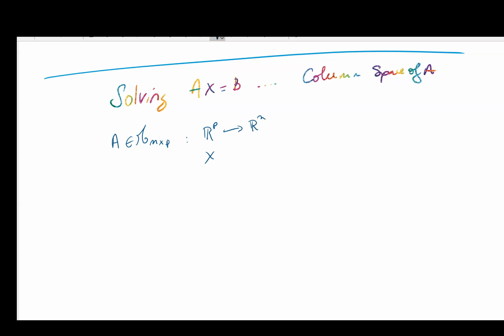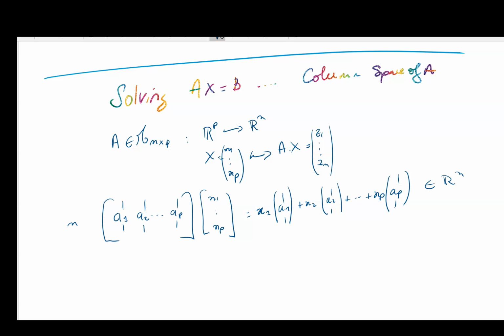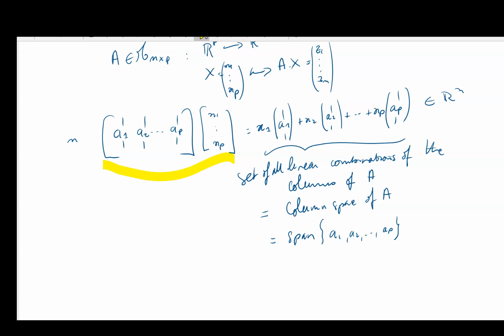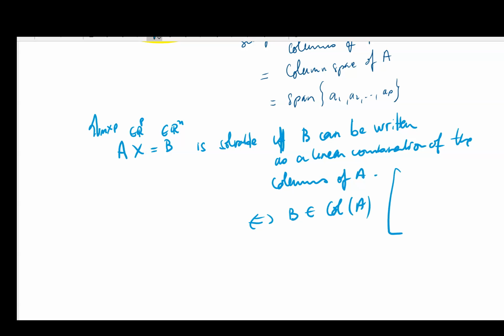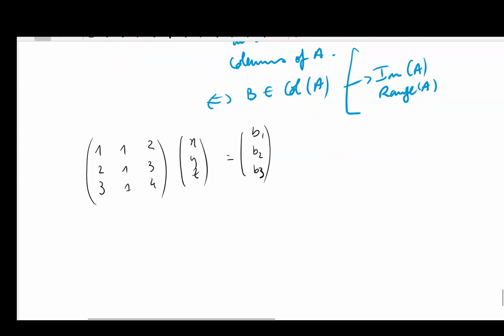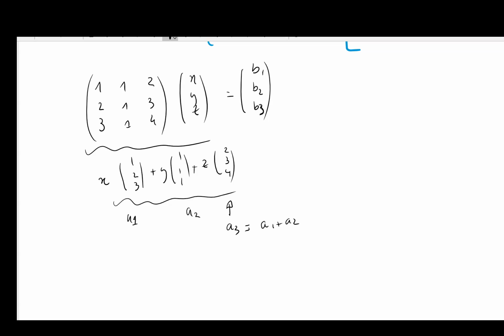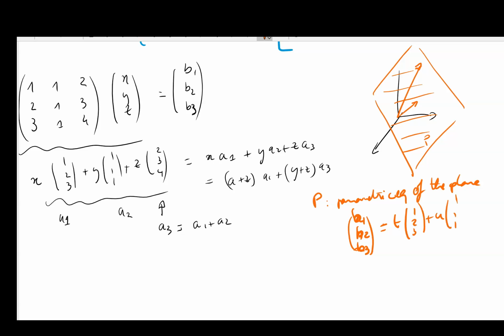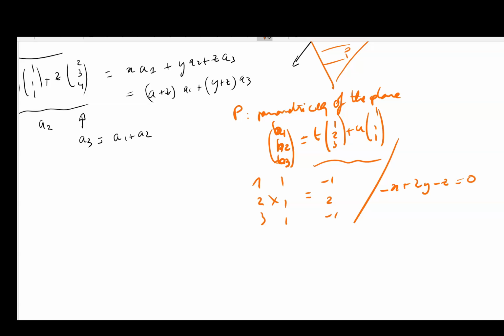S3 LA1 6